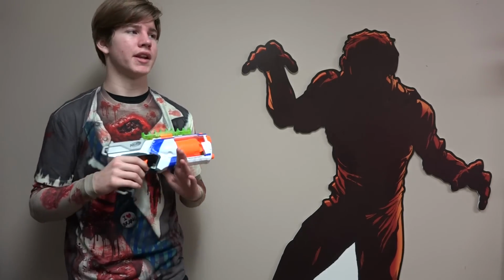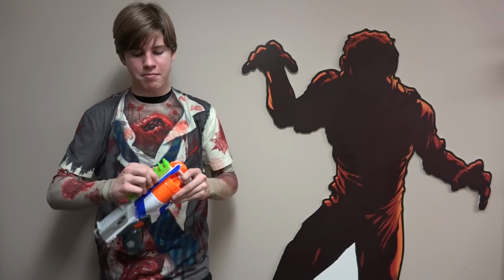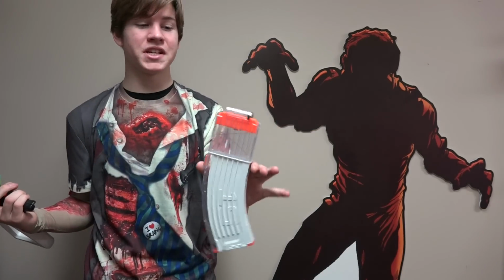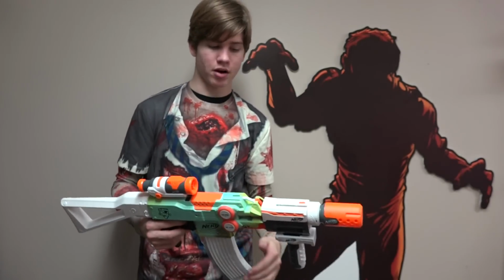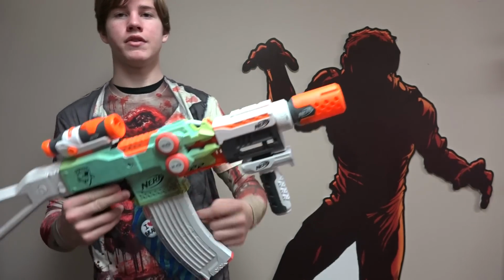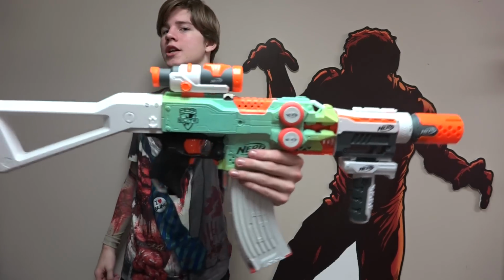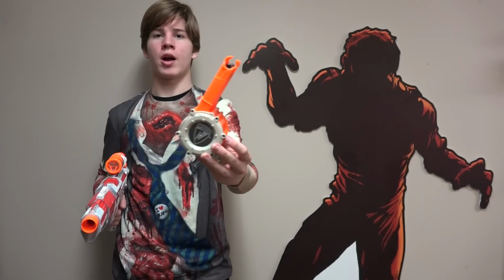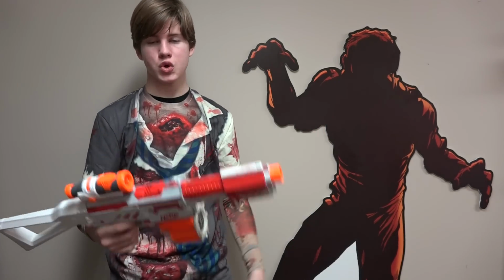Best Nerf Guns For A Zombie Apocalypse!!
Hey guys, today I am showing you the best Nerf guns to use in a zombie apocalypse. In my opinion, these are the best nerf guns for killing zombies. Let me know what yours are in the comments below! I hope you enjoy! :)

775 Strand Blvd.
Kingston, Ontario
K7P2P0
Canada

Adam